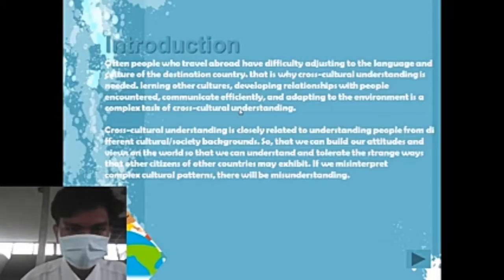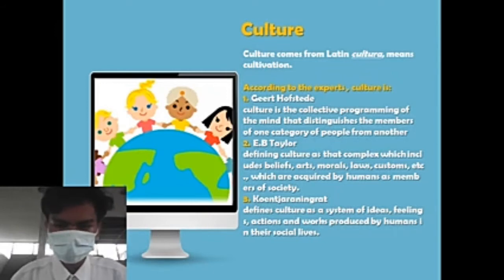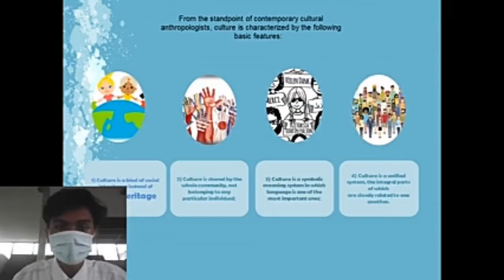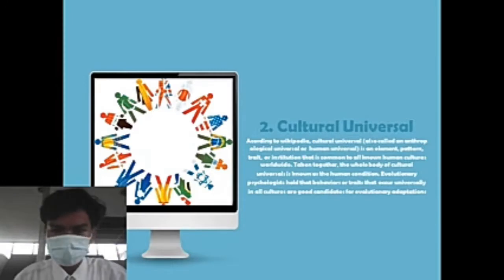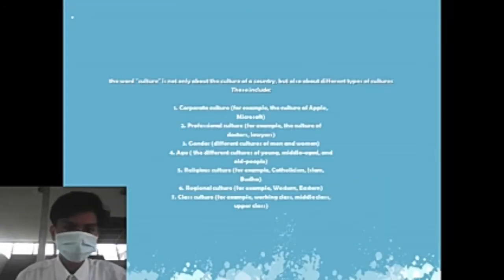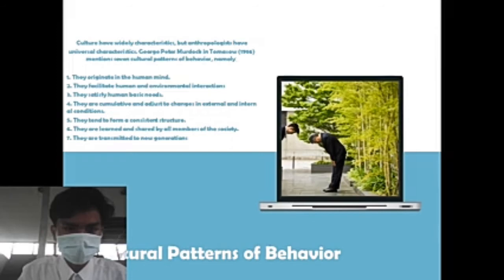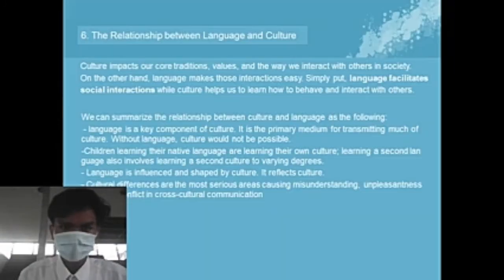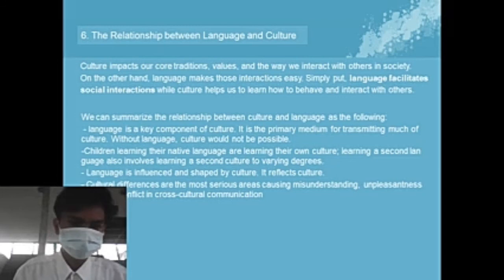CROSS-CULTURAL UNDERSTANDING: CULTURE & LANGUAGE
GILANG AKBAR
FAKULTAS KEGURUAN & ILMU PENDIDIKAN
PENDIDIKAN BAHASA INGGRIS
CROSS CULTURAL UNDERSTANDING